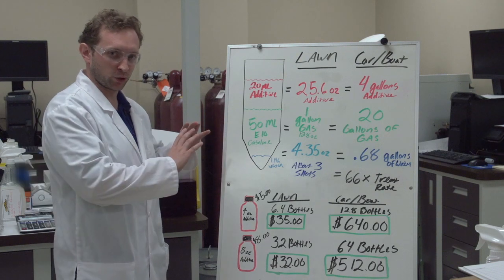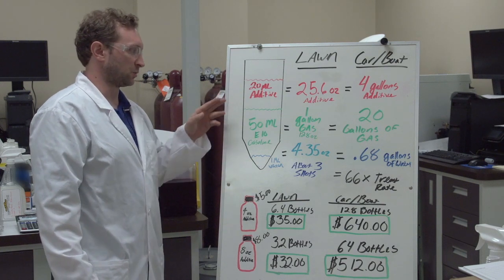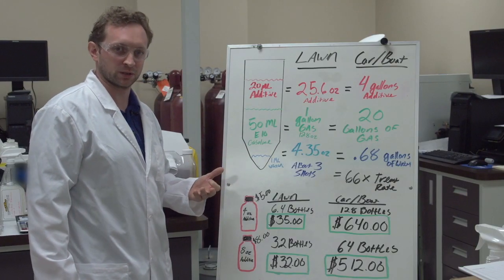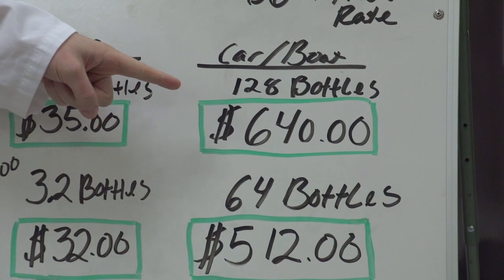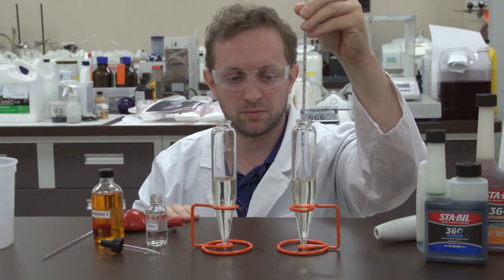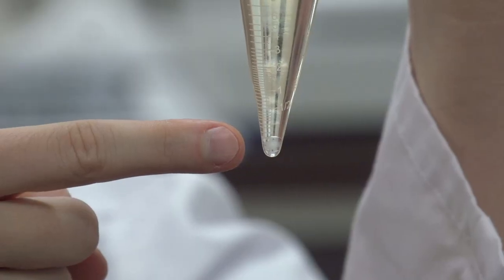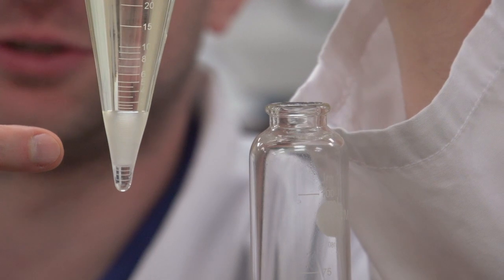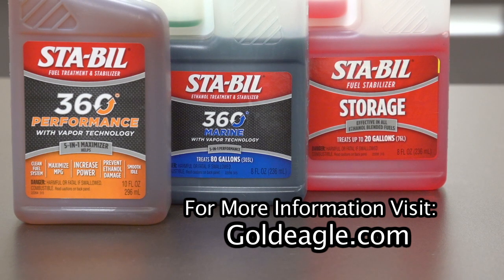Counter Top Additive Myth Tricks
Dr. Chris Kabana Gold Eagles' Fuel Additive Chemist walks through a common misleading counter top demo.